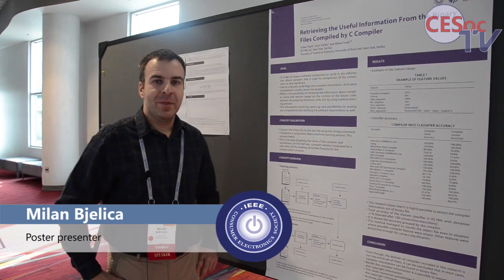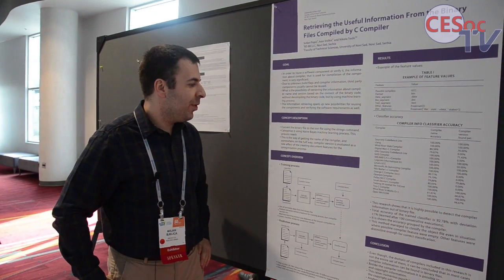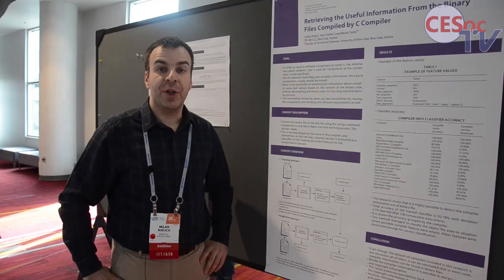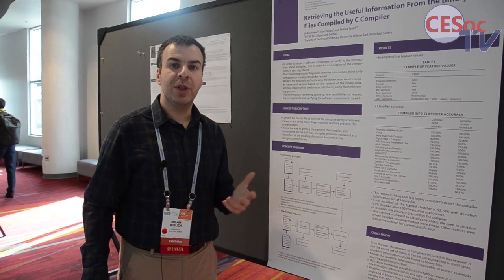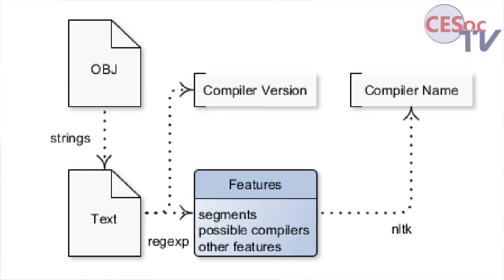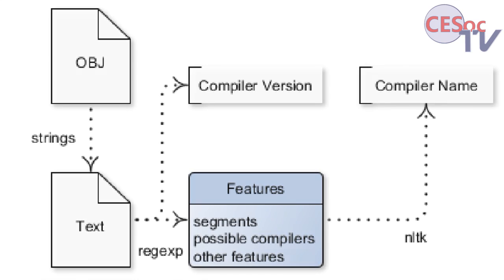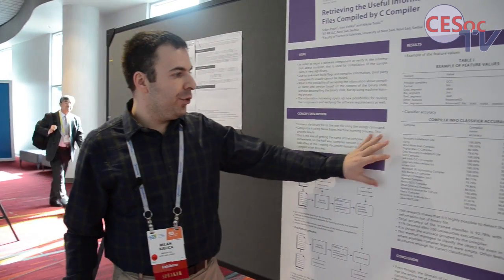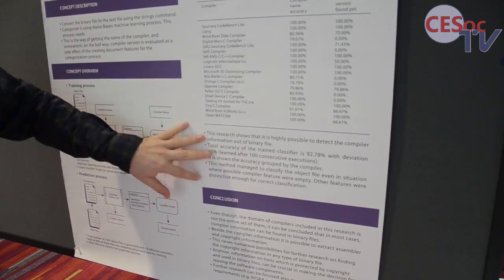Retrieving the Useful Information From the Binary Files Compiled by C Compiler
Srđan Popić, Ivan Velikic and Nikola Teslic
RT-RK Institute for Computer Based Systems, Novi Sad, Serbia